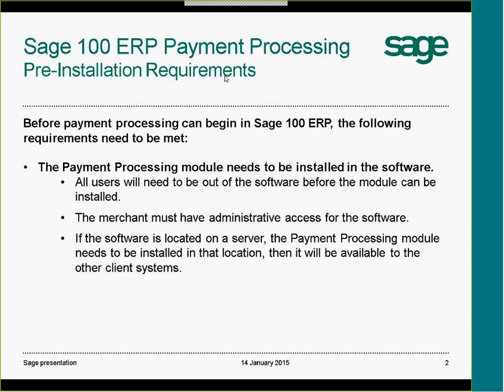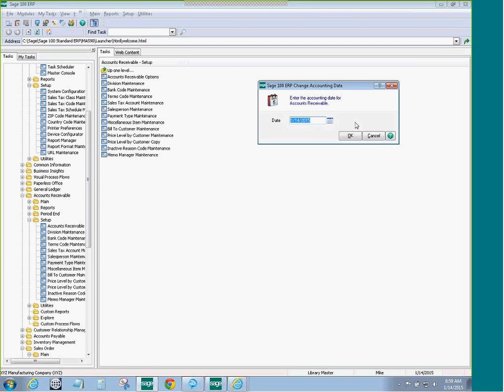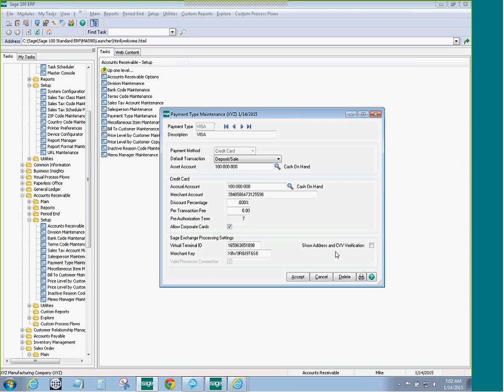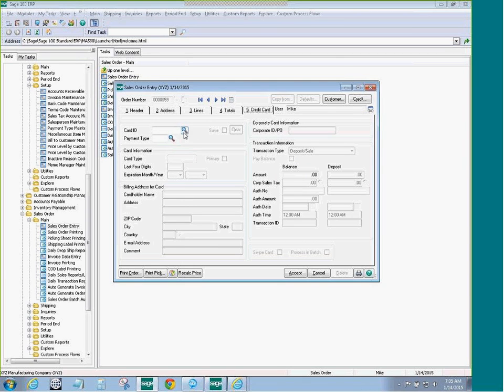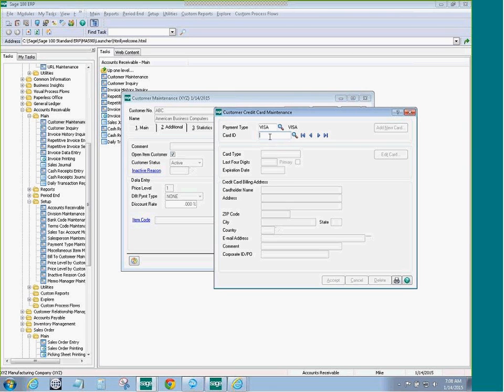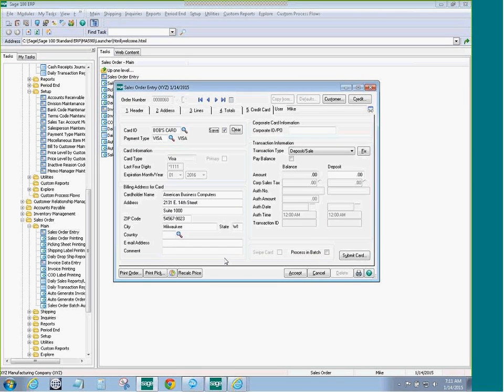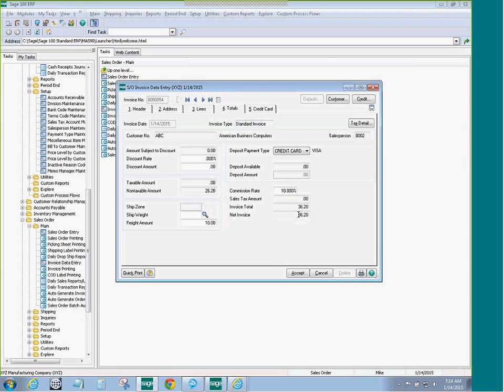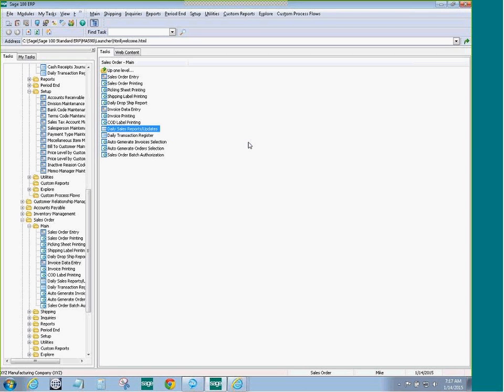Sage 100 ERP Payment Processing 2015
Quick Overview of How to Setup Sage 100 ERP for Credit Card Processing